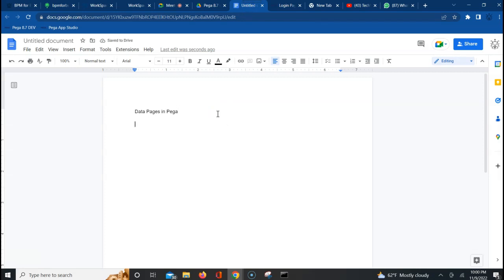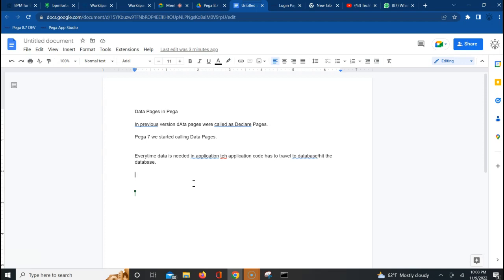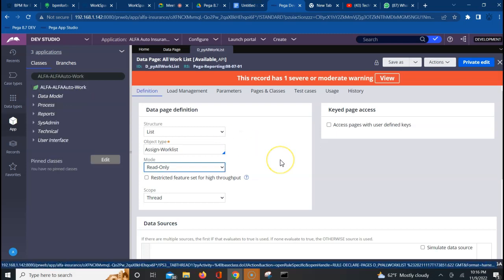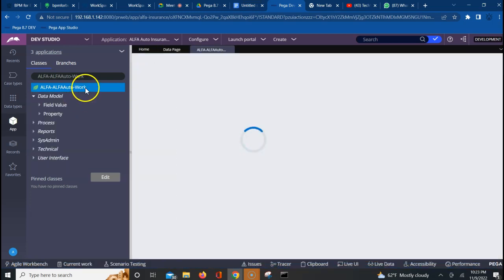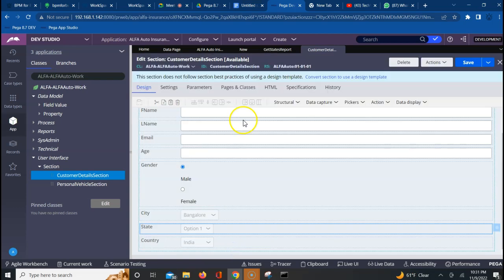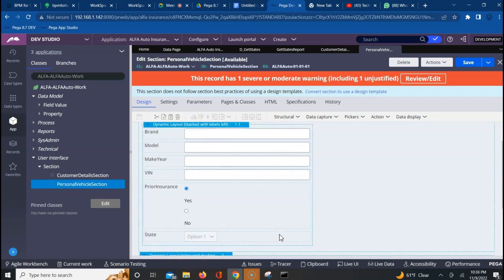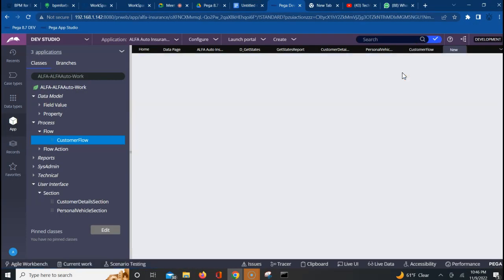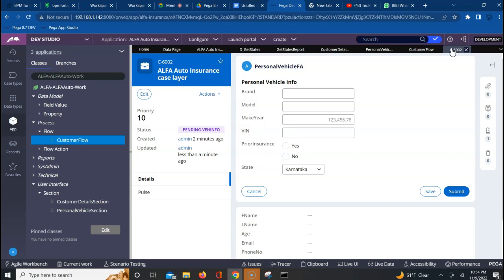Pega 8.7 | Data Pages in Pega -Part1 | Day 20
In this Data Page Tutorial we deep dive in understanding:
-Why data pages are necessary?
- how the Data Pages can be used in Pega ?